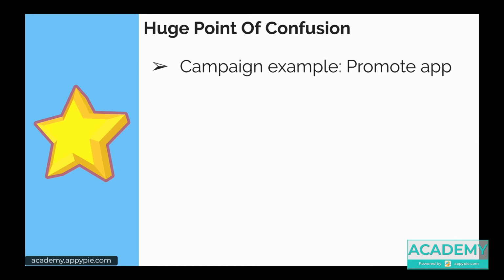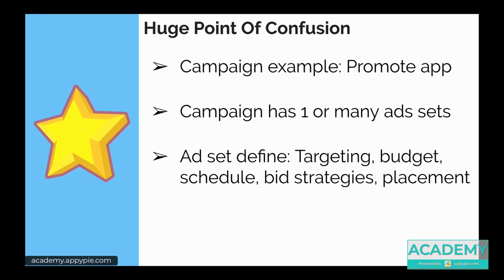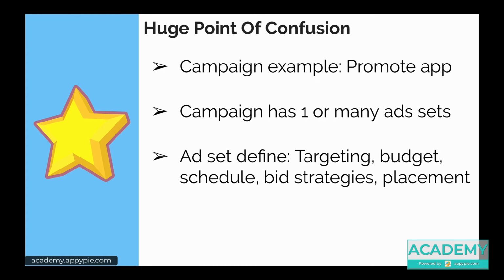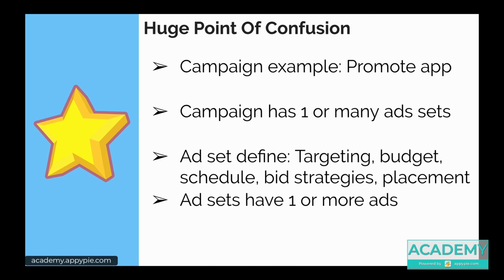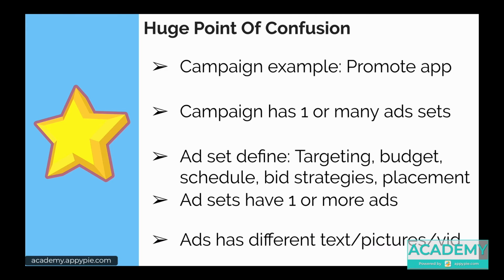Explaining ad campaigns: Lesson 45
Explaining ad campaigns: Lesson 45 - Learn how to use influencers as part of your marketing strategy to grow your business. This course is designed to help you get everything that you need to know about influencer marketing from finding good influencers to tracking the results your influencer marketing campaign.  Watch this video tutorial and use influencer marketing to benefit your business.